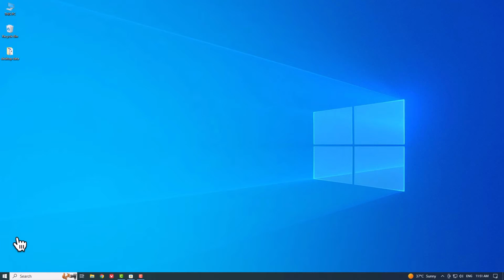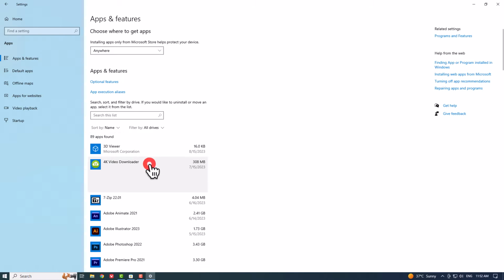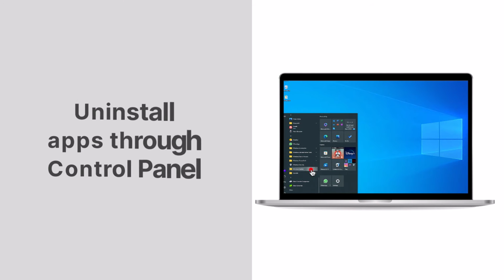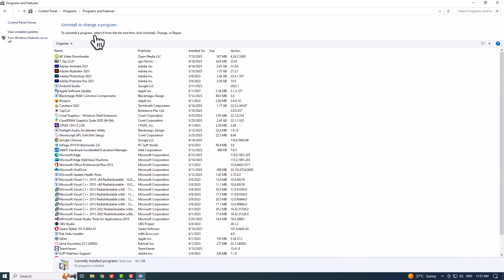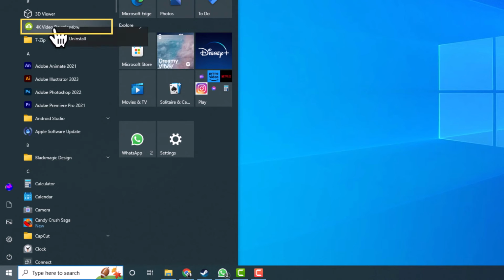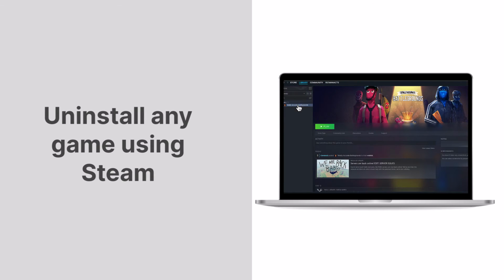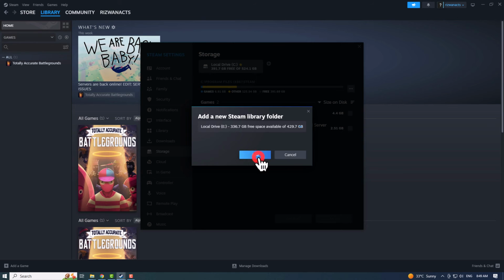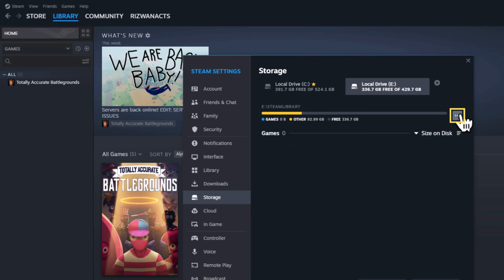How to uninstall apps and programs on Windows 10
🔥 Learn How to Uninstall Apps and Programs on Windows 10! 🔥
Discover hassle-free methods to remove troublesome software from your PC.

🔹 Uninstalling via Settings:
Follow these simple steps to uninstall using the Settings app:
1️⃣ Click Start and select the "gear" icon.
2️⃣ Choose Apps.
3️⃣ Filter by name, size, or install date.
4️⃣ Select the app/program.
5️⃣ Click Uninstall, then confirm.

🔹 Using Cortana for Uninstallation:
Uninstall via Cortana in a breeze:
1️⃣ Type "Remove" in Cortana's search field.
2️⃣ Select "Add or remove programs."
3️⃣ Filter and uninstall as before.

🔹 Uninstalling from Control Panel:
For programs (not Windows apps), use the Control Panel:
1️⃣ Click Start, then Control Panel.
2️⃣ Select Programs and Features.
3️⃣ Find the program, click Uninstall.
4️⃣ Confirm the process.

🔹 Right-Click to Uninstall:
Quickly remove apps/programs:
1️⃣ Right-click the Start Menu listing.
2️⃣ Choose Uninstall.
3️⃣ Confirm removal.

🔹 Using Supplied Uninstaller:
If available, use the program's uninstaller:
1️⃣ Locate the program's folder.
2️⃣ Click the Uninstall shortcut.

🔹 Uninstalling Steam Games:
Gamers, free up space effortlessly:
1️⃣ Access Library and Installed games.
2️⃣ Right-click the game.
3️⃣ Select Uninstall.
4️⃣ Confirm deletion.

🔹 Moving Steam Games to other storage locations:
Optimize space by moving games:
1️⃣ Access Library and Installed games.
2️⃣ Right-click the game, choose Properties.
3️⃣ Open Local Files tab.
4️⃣ Select Move Install Folder.
5️⃣ Choose destination, click Move.
6️⃣ Click Close when done.

🔻 Have questions or need more assistance? Drop them in the comments below! 👇

Chapters
0:00 Introduction
0:18 Uninstalling via Settings
0:35 Uninstalling through Cortana
0:53 Uninstalling via the Control Panel
1:24 Right-Click to Uninstall
1:32 Using Supplied Uninstaller
1:42 Uninstall games using Steam
1:57 Moving Steam Games to other storage locations
2:24 Bonus Tip: Uninstall apps on Windows 11